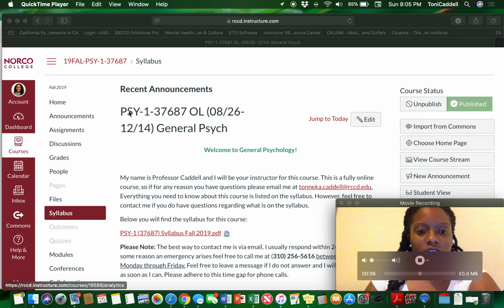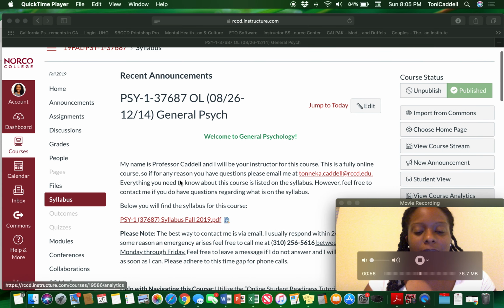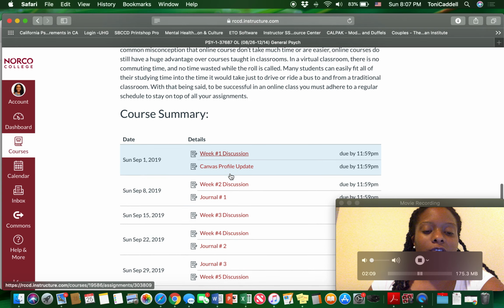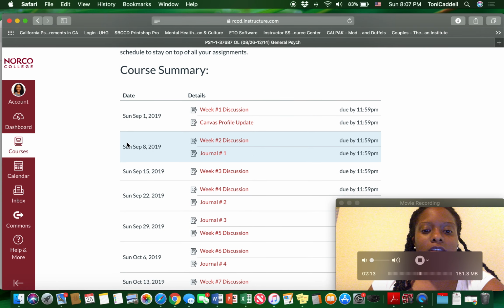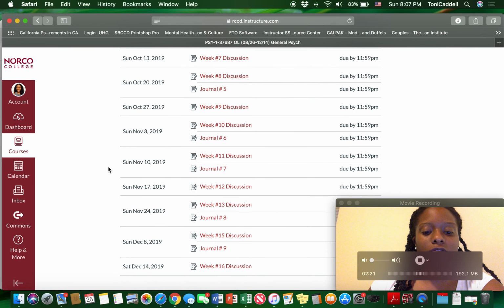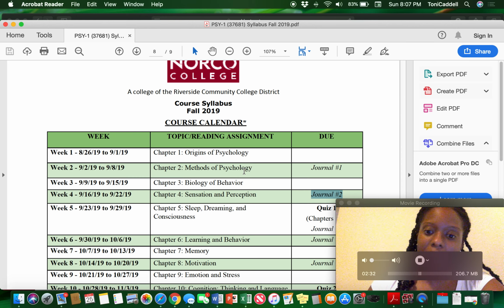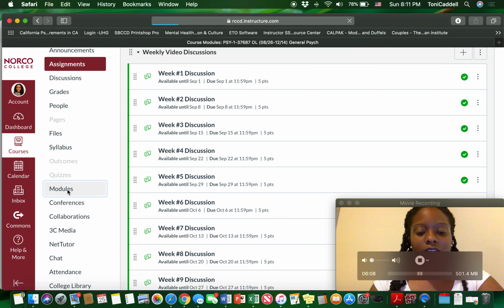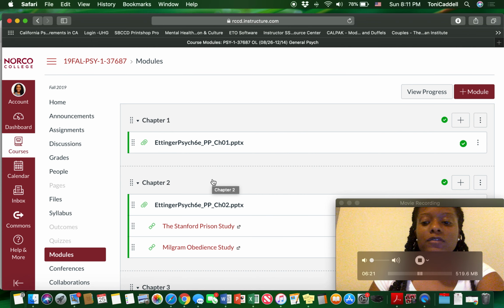Intro to Psy 1 - Navigating this Course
This is a video introducing my general psychology online course. I will be discussing what the course entails and how to find the assignments, discussions, and etc.